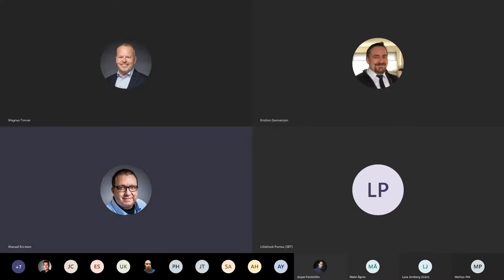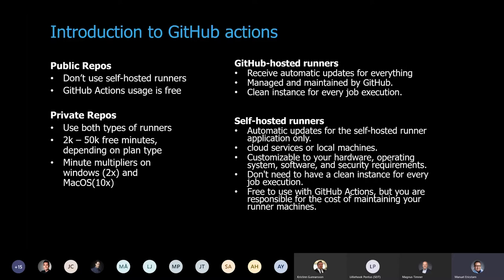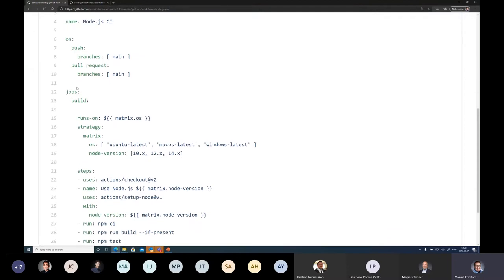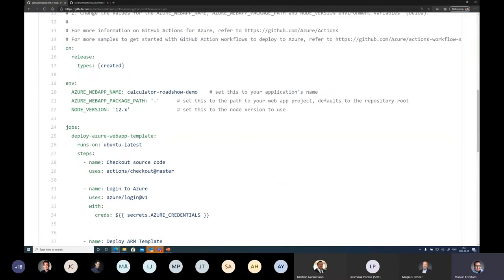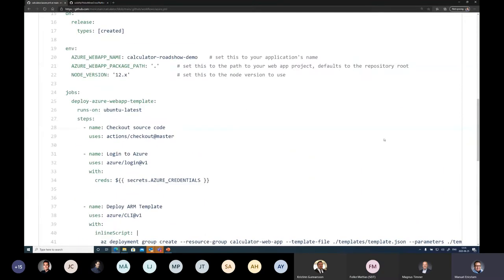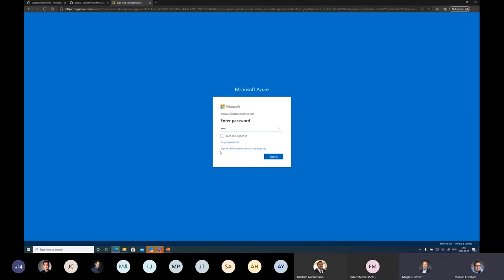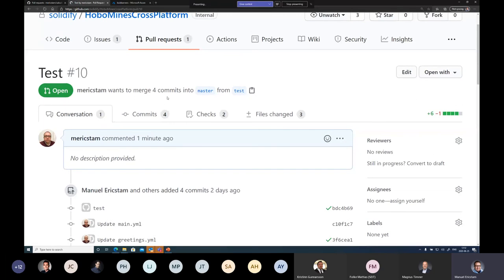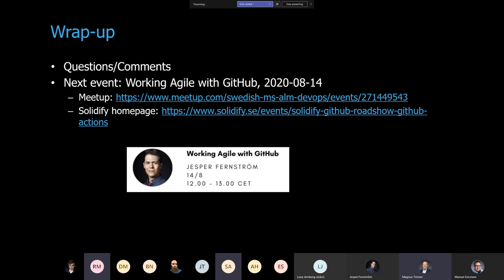The Solidify GitHub Roadshow, 2# GitHub Actions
The GitHub Roadshow is a series of virtual meetings, presentations, workshops and demos aimed at answering every question you might have regarding software development using GitHub. We will tackle topics such as code collaboration, securing your workflows, extensions, and much more. In short, we'll take you through a project from start to finish, all while exploring the details along the way.

This second event we will talk about GitHub Actions and how to use it setting upp CI/CD pipelines and deploying to Azure.